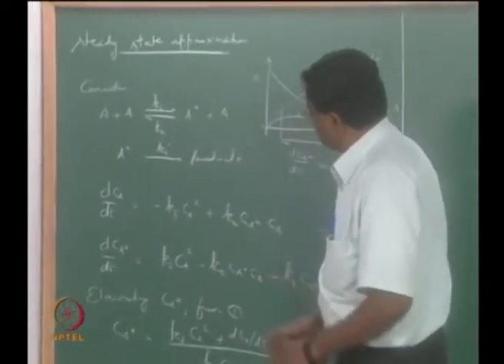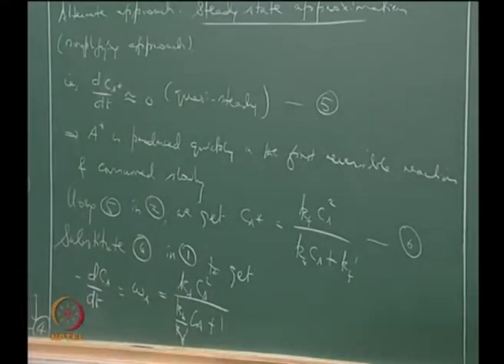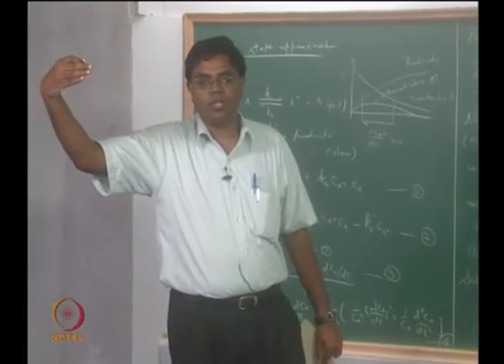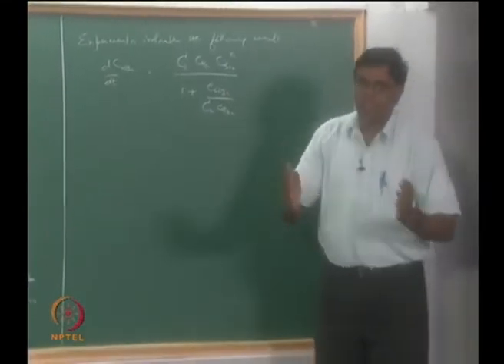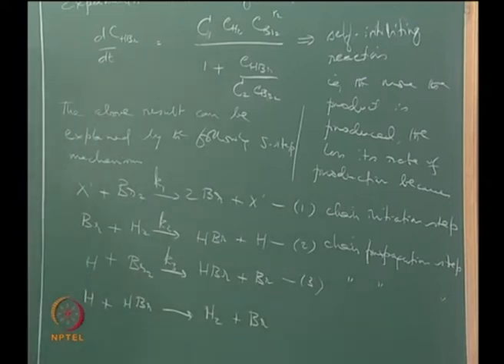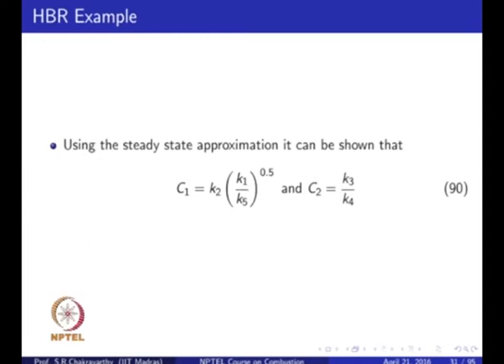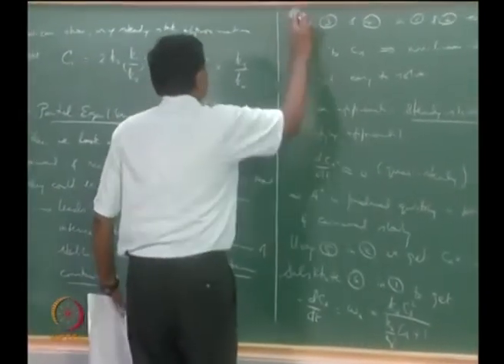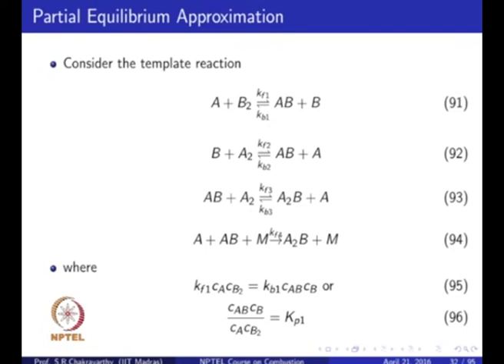Lec 09: Steady State Approximation, Partial Equilibrium Approximation